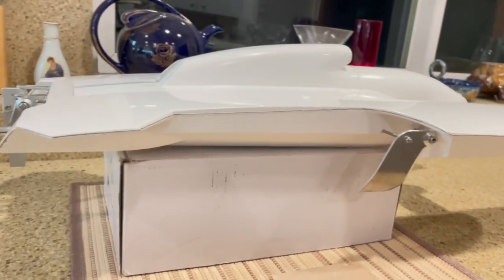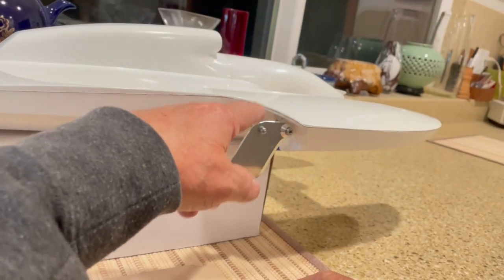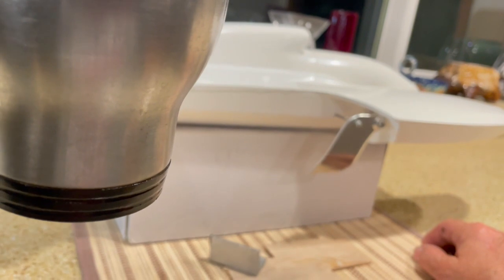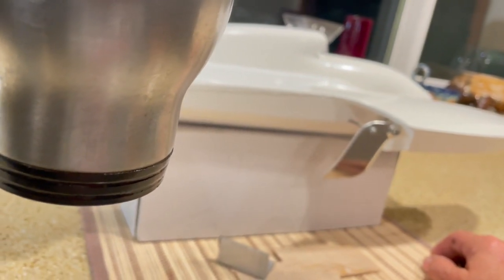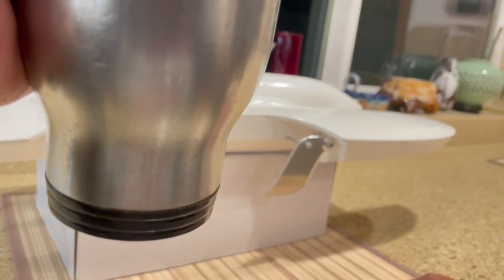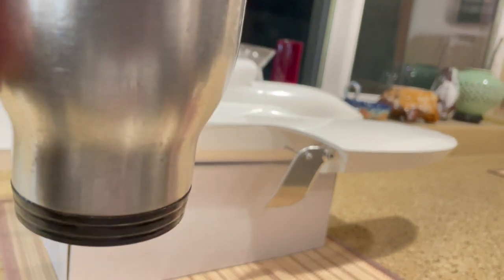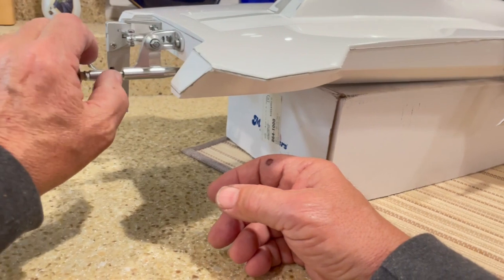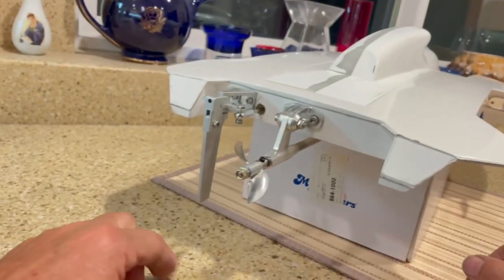Dr. Jet presents "Plan 9 from Outer Space"..... Errrr........ "Building the MHZ Miss Exide, Part 9"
It's right up there with Plan 9 in terms of quality and content.